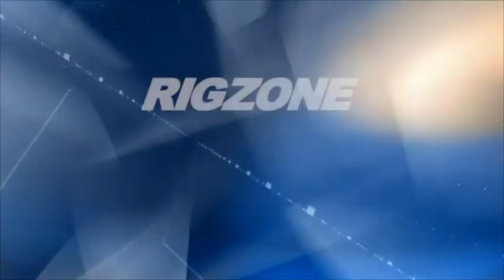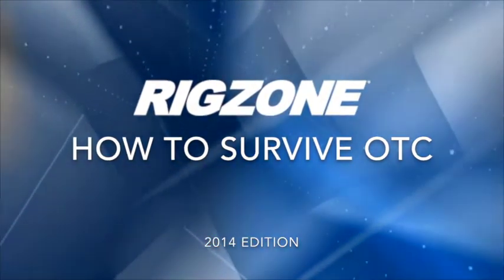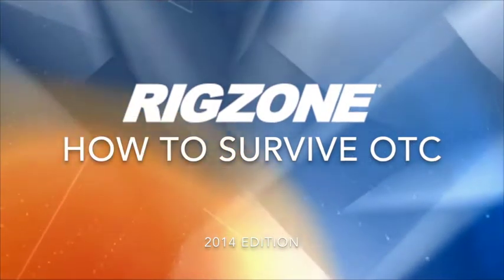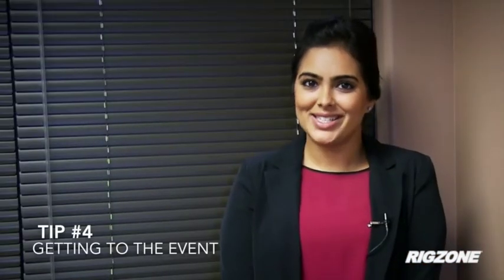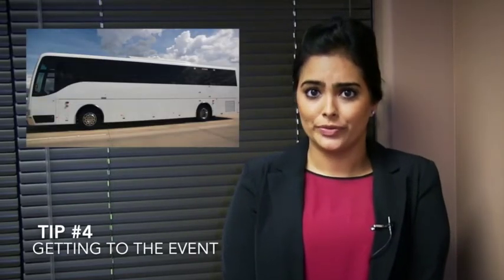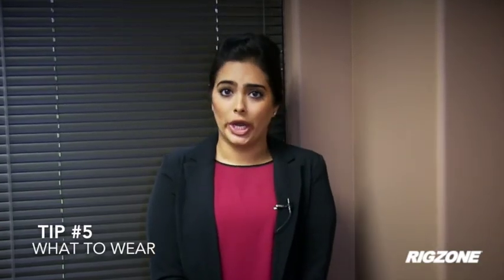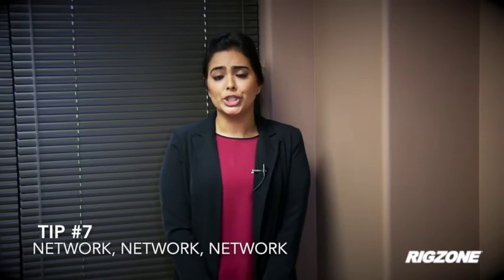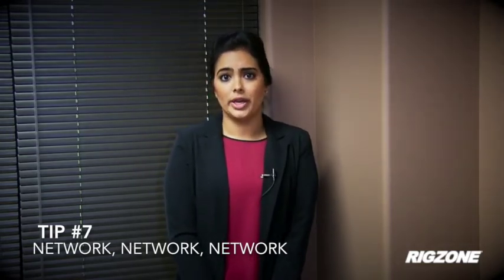Rigzone's How to Survive OTC - 2014 Edition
Are you attending the 2014 Offshore Technology Conference in Houston, Texas?  Get tips and tricks on how to handle THE event of the year for Oil and Gas.